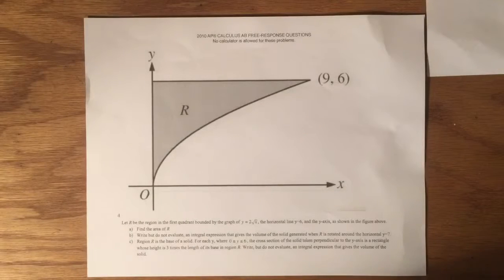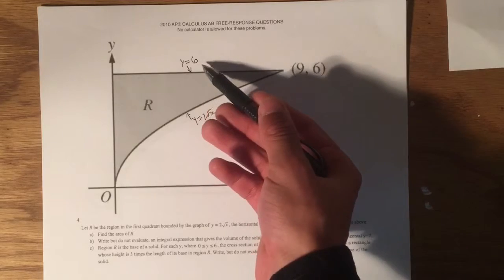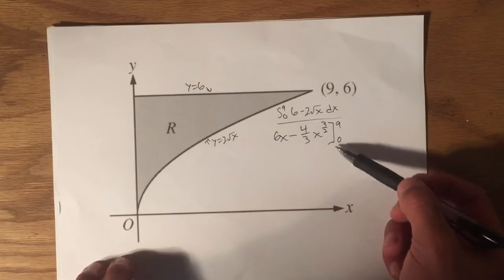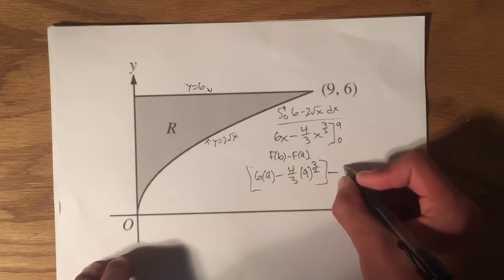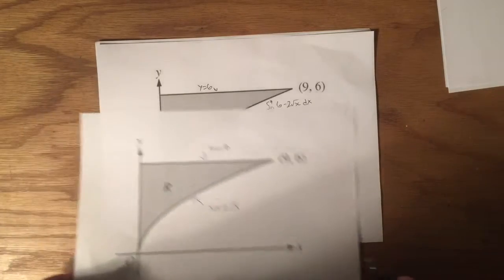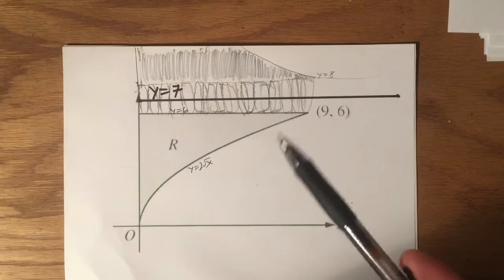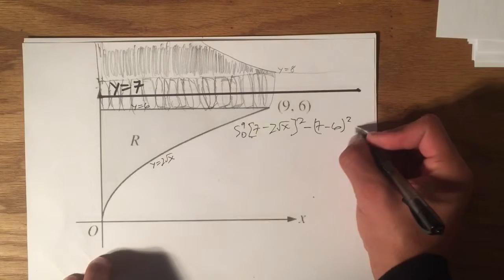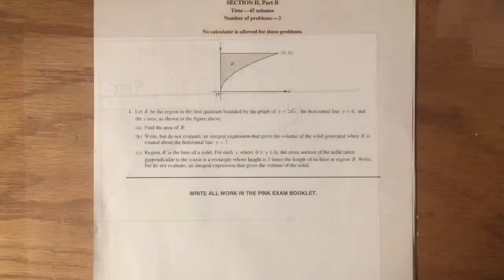AP Calc AB FRQ 2010 #4